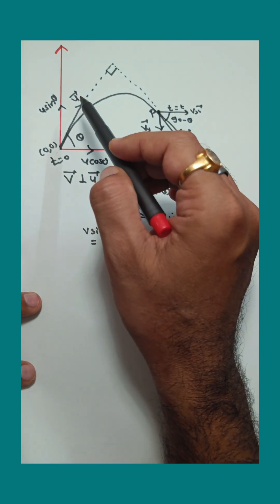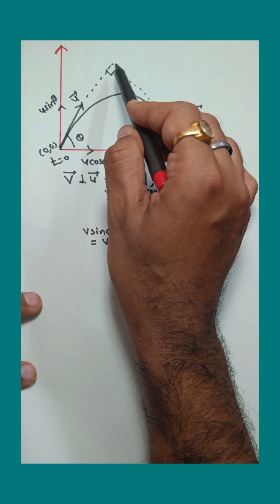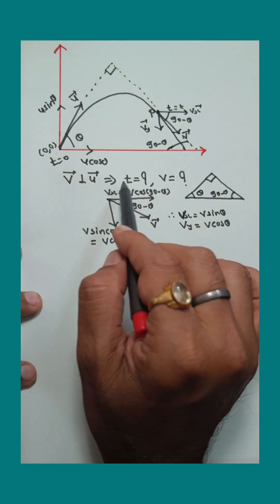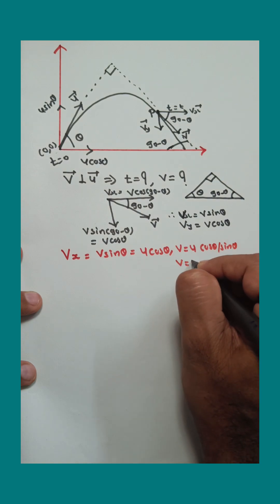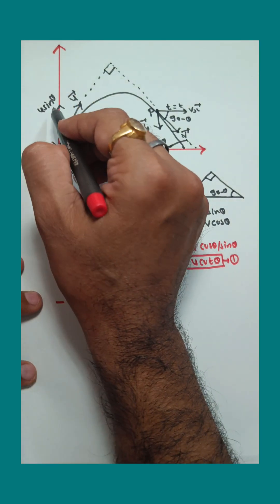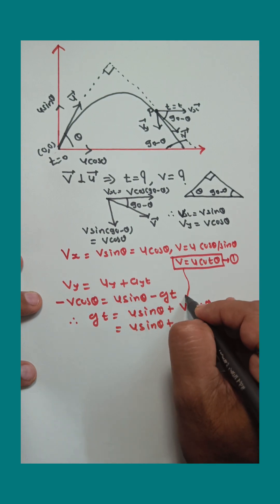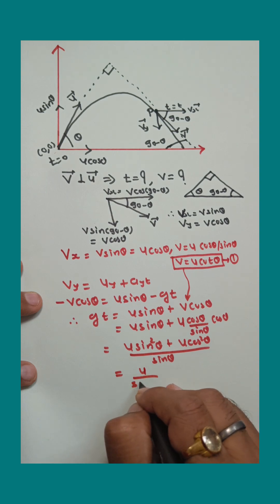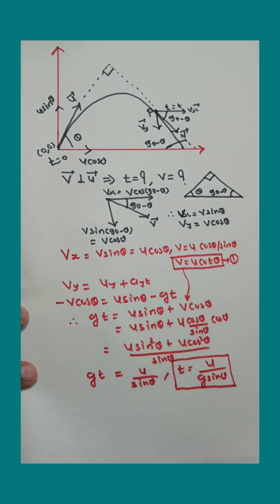for projectile find out time and speed when velocity is normal to initial velocity